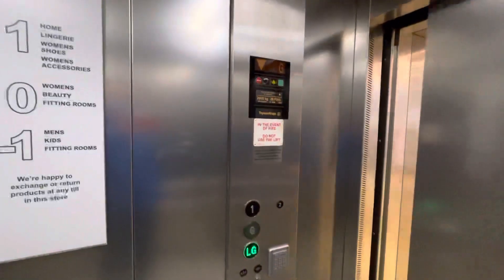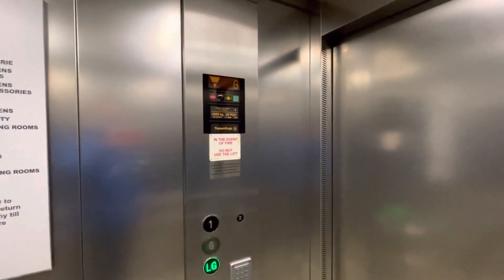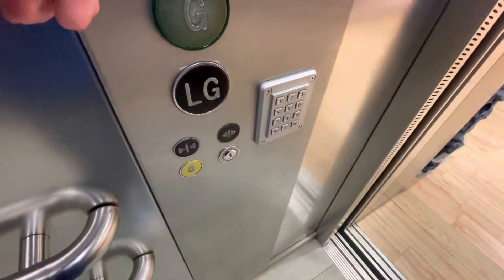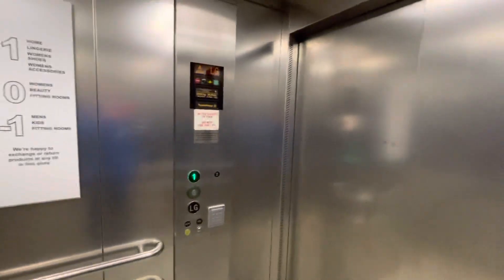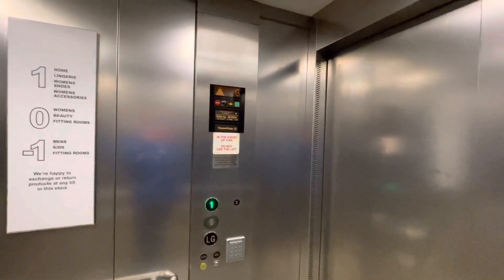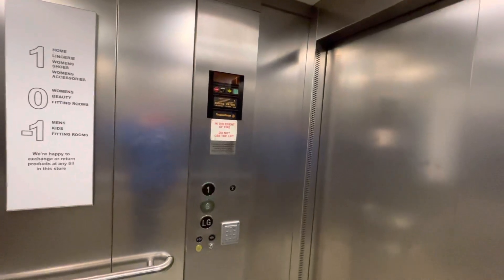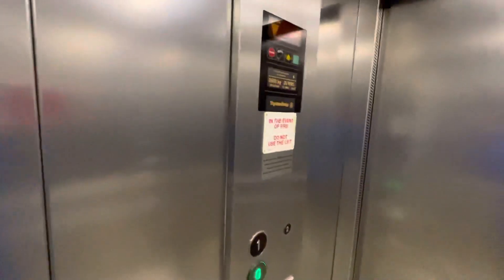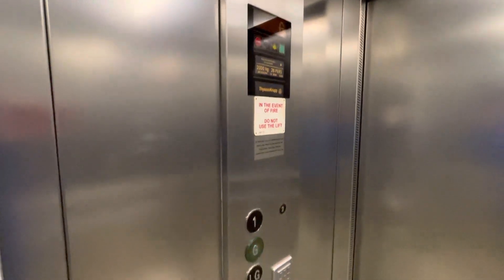Thyssenkrupp Lift @ Primark In Cheltenham Town Centre